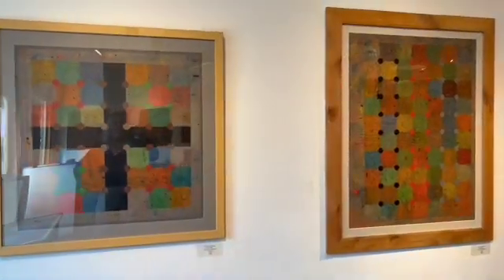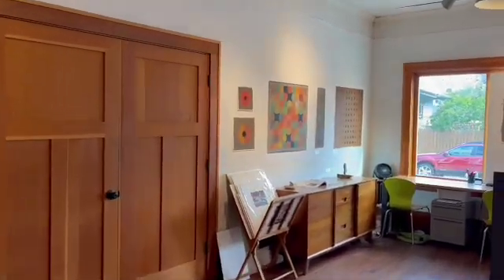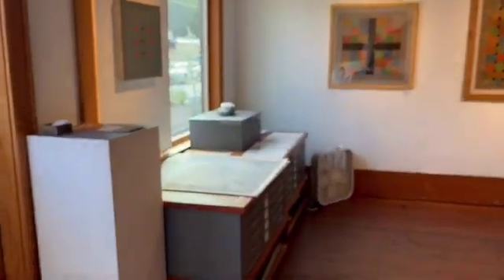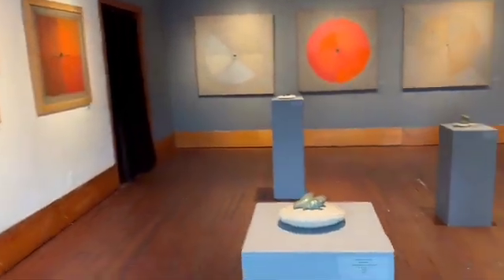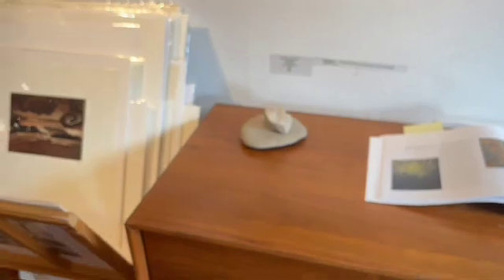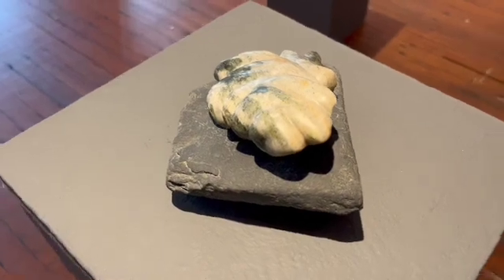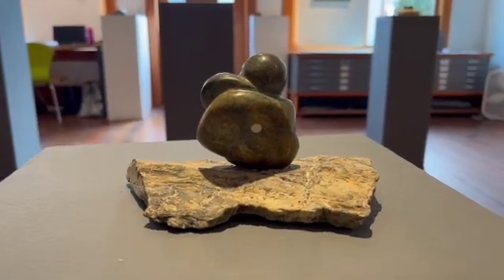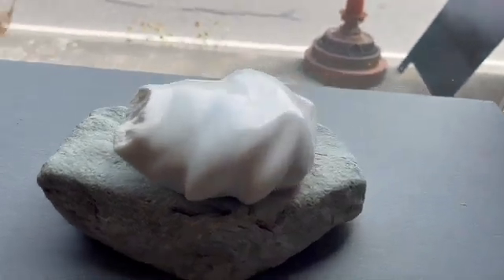JOHN SCHAEFER and MICHAEL CLOUGH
i.e. is celebrating the legacy of painter John Schaefer (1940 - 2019) along with the carvings of his long time friend and fellow river dweller Michael Clough.

Being a recent transplant (16 years) to the Skagit Valley I have slowly gained familiarity with the particular art history of the region. As rich as the farm fields and as varied as the bird life it sustains and nurtures us. Painters and poets were drawn here for that sustenance and still are.
I remember the names John Schaefer and Michael Clough from Seattle exhibits...Foster White, Manolides, Traver Gallery and more, decades ago.  At i.e. we had exhibited Clough's hand carved stones several years ago with Allen Moe's work and it is a pleasure to have his new work with us. The stones are found and held and worked with very rudimentary tools for months at a time. They are a throwback to the primitive, perhaps even Brut concept of art making, close to the land, and true to their integral nature.They certainly invoke that Asian ascetic that was infused in the work of the Mystic Artists of the Northwest.
John Schaefer's paintings are of the same ilk. His canvases glow with the layered oil and cold wax due to the intensely hued under paintings that he would cover with grey tones and pure geometrical structure. They are reminiscent of Rothko and Albers in their luminosity and Stella in the repeated patterns. Schaefer was a color field painter of great sensitivity. It has been a revelation to become acquainted with these paintings.

Michael Clough Statement:

I "carve" the rocks using abrasive tools - files, rasps, sandpaper. It is a slow process . Removing a little at a time transforming them to biomorphic abstract forms. Working every day sometimes several months on one piece it has become a timeless task. I tend to zone out due to the slow motion and I find it a satisfying way to spend time, timeless.

The rocks are fine grained sedimentary and metamorphic rocks. The kind of rock that A rock is is how the rock was made. The three types are igneous, sedimentary, and Metamorphic. The wondering about how rocks were made has led me to studying geology and the processes that made this rock we live on our planet.